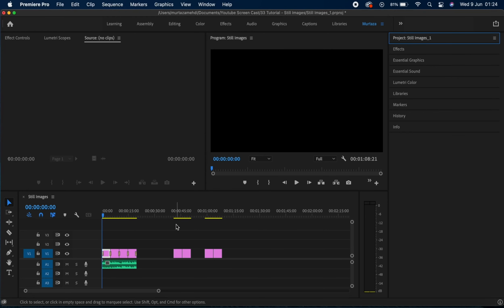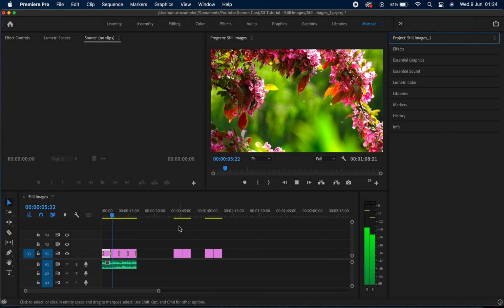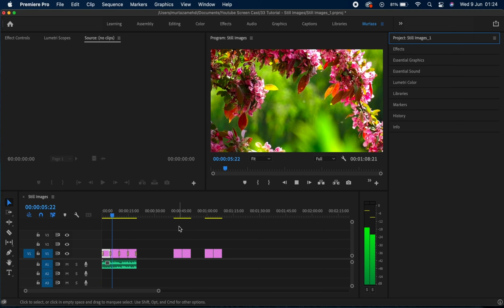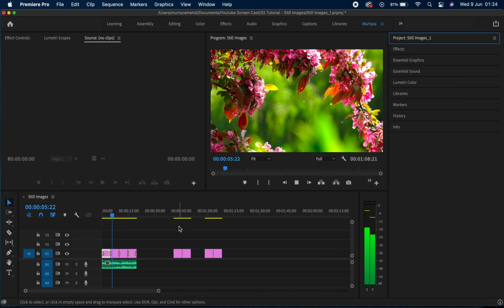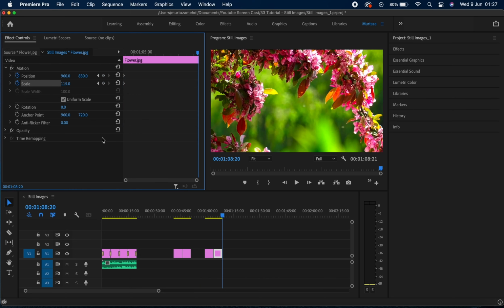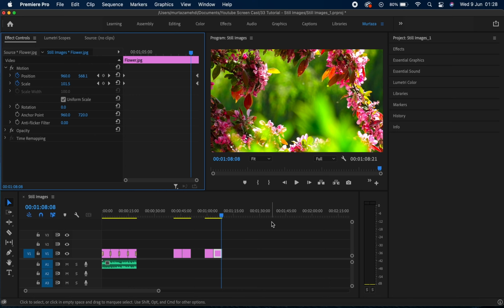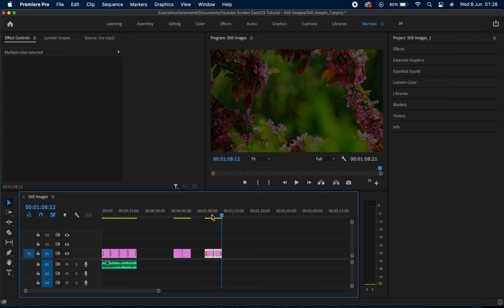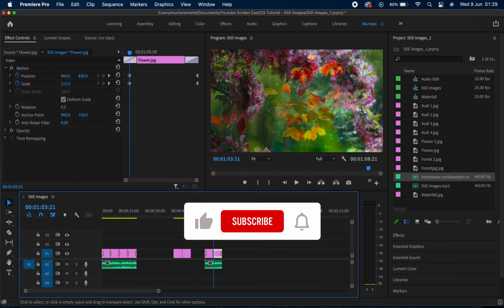Work with Still Images in Premiere | Adobe Premiere Pro | Tutorial | 2021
This tutorial is an extract from the complete Adobe Premiere Pro 2021 course. In this tutorial we will learn how to work with still images in Premiere Pro and make them look like a video clip. We will be animating still images using key frames and will apply basic effects.